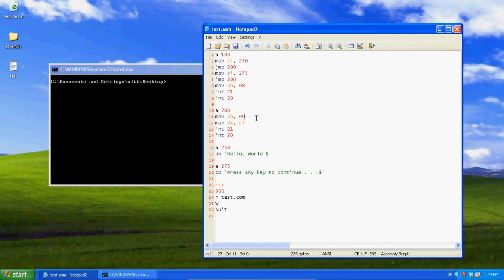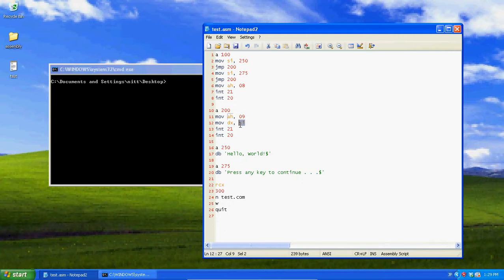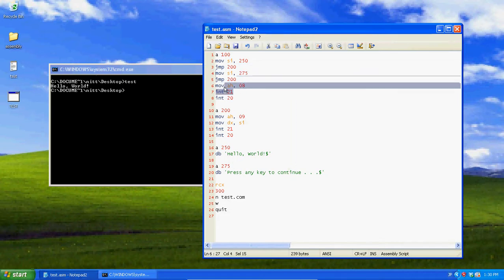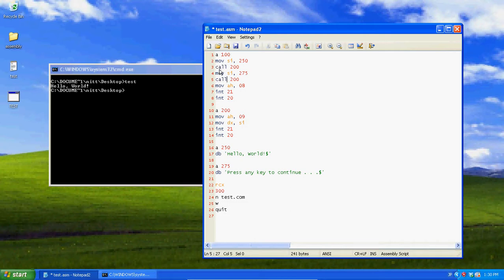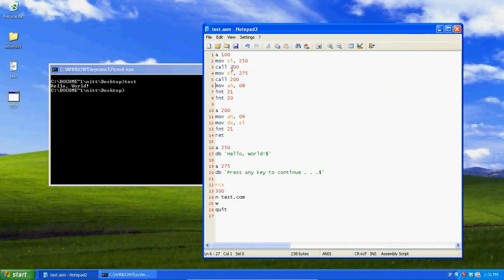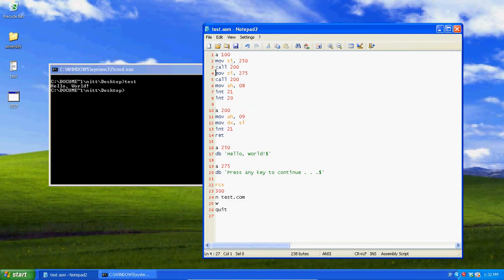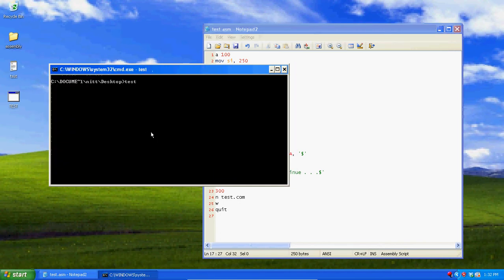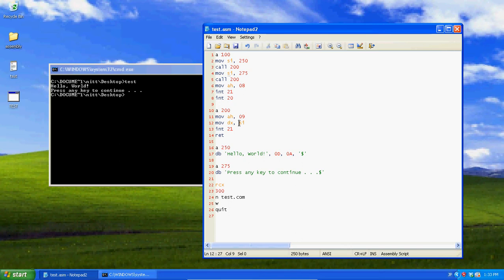Assembly Tutorial 18 - Using CALL